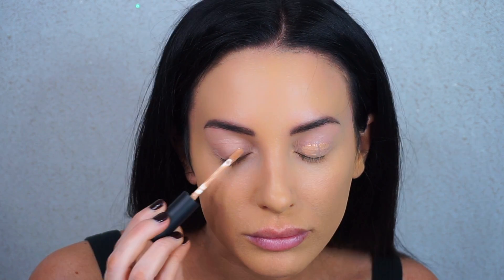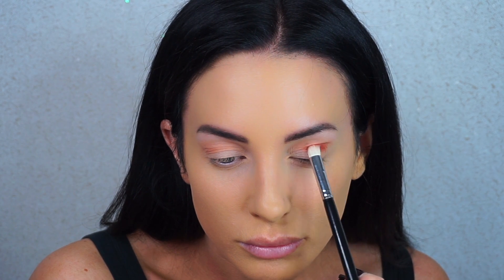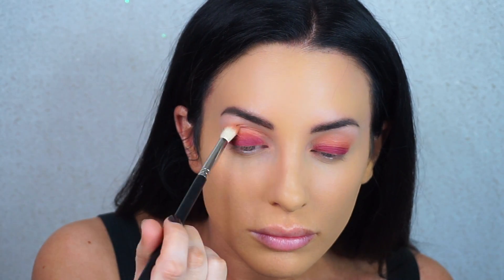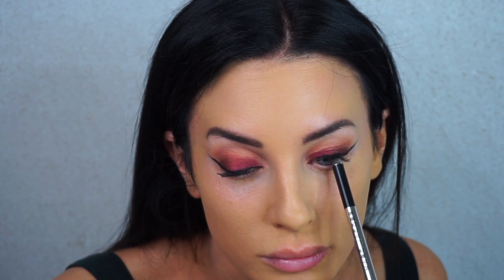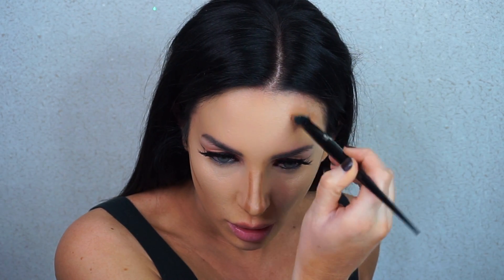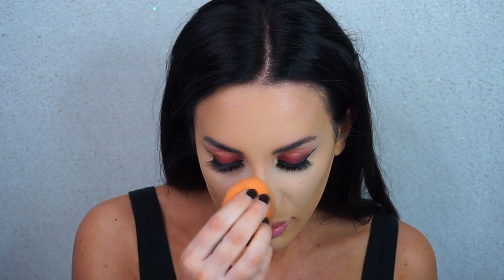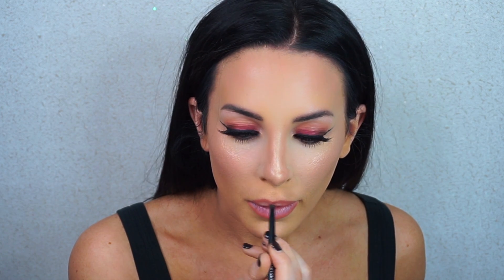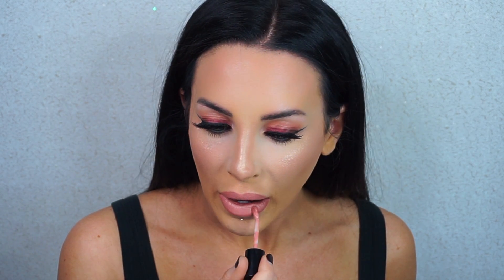Sunset Eyes Valentines Makeup Tutorial ♡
Products/Tools Used: (in order)

Brazilian Kiss Lip Balm

The Sephora brush set is called "Sephora Moment to Shine 4 piece Votive Brush Set"

Morphe M411 Pointed Blender Brush (not 100% sure this is the actual brush but it looks similar)

Morphe R12 Fan Brush

XOXO Alix